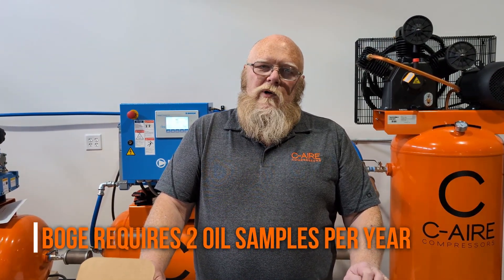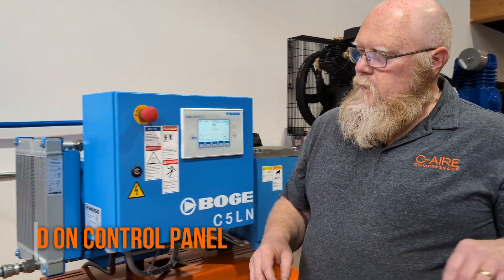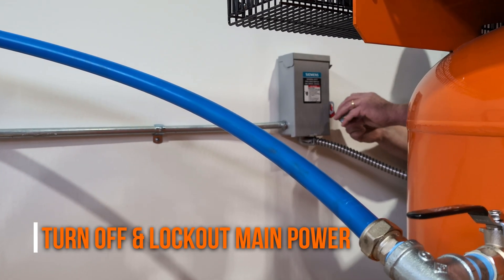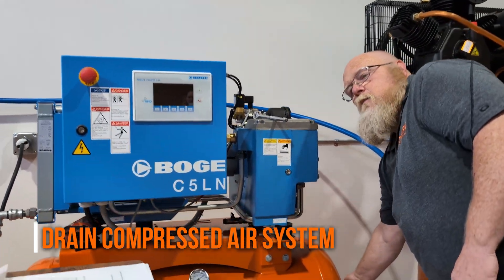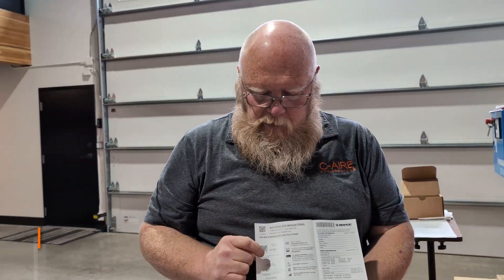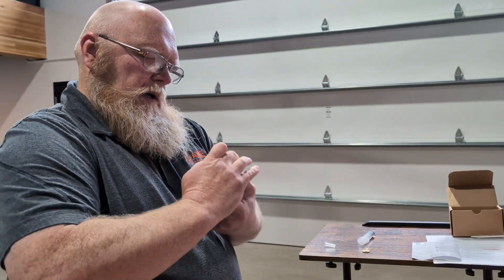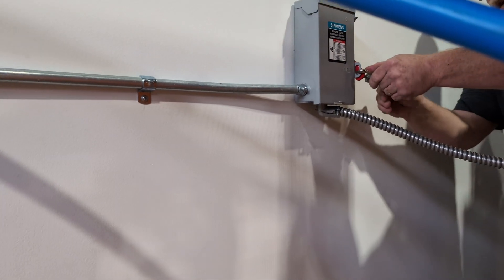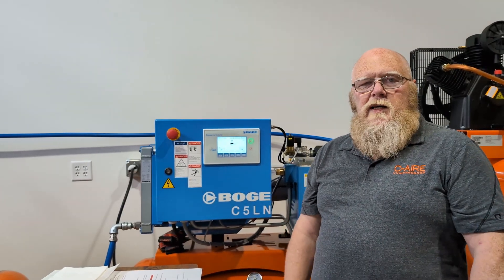How to Take an Oil Sample for a BOGE Air Compressor | C-Aire Service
Step-by-Step Guide: How to Take an Oil Sample for a BOGE Air Compressor

Learn the essential process of taking an oil sample from your BOGE air compressor with C-Aire Service President, Roger Bergfeld. In this video, you'll learn:

- The importance of oil samples and their impact on your BOGE compressor's warranty.
- Step-by-step instructions for taking an oil sample using our specially designed kit.
- How to complete the necessary forms and prepare your sample for shipping.

Oil Sampling Process:
1. Turn off the compressor using the on/off switch.
2. Shut off the power at the supply box and lock it out.
3. Drain the compressed air system to ensure no pressure in the sump.
4. Remove the oil fill plug.
5. Use the supplied syringe to draw oil from the sump and fill the smaller oil container.
6. Seal the smaller container when it's about 1/3 to 1/2 full.
7. Fill out and attach the label to the container.
8. Place the smaller container inside the larger container and seal it.
9. Pack the containers in the supplied box, seal it, and affix the emailed shipping label.
10. Top off the compressor oil, if necessary, and replace the fill plug.
11. Remove the lockout and restore power.
12. Turn on the compressor and check for leaks.
13. If no leaks are found, run the compressor as usual.
14. Mail the box containing the oil sample using the provided shipping label.

Important Warranty Information:
- BOGE requires at least two oil samples per year to maintain the 5-year warranty.
- If these samples are not submitted, your warranty may be voided.
- C-Aire Service will take one sample per year during preventative maintenance, making you responsible for the second sample.
- To assist you, we will send an email reminder when your second sample is due.

Follow this guide to ensure your BOGE air compressor maintains its warranty and optimal performance. For all your compressed air and service needs, contact C-Aire Service.